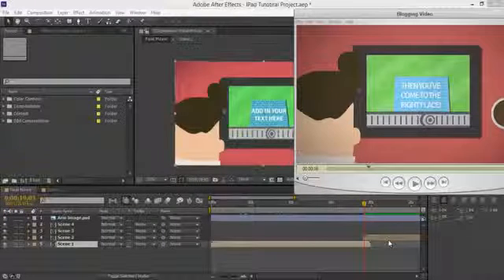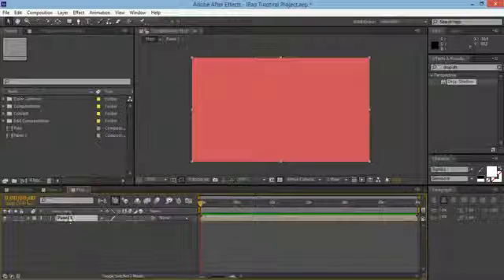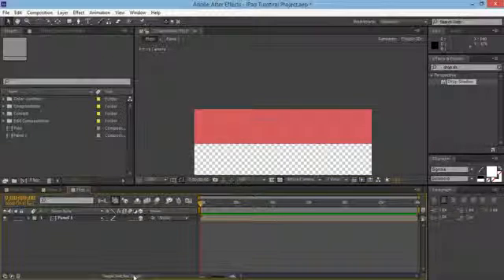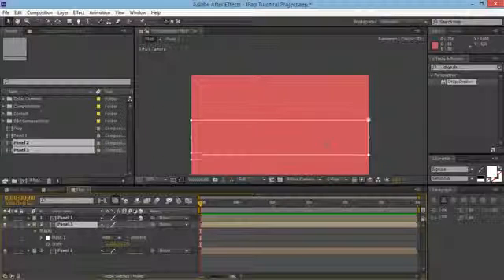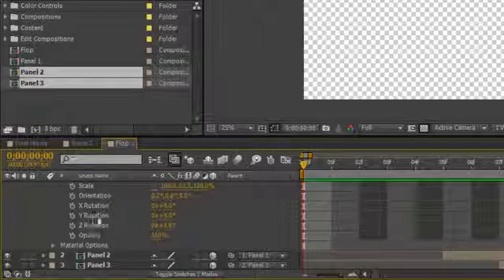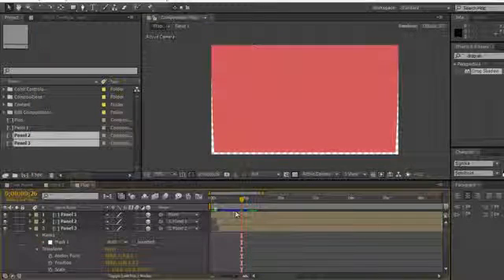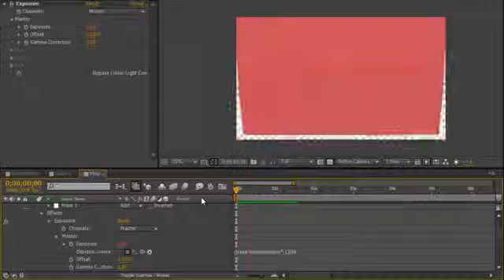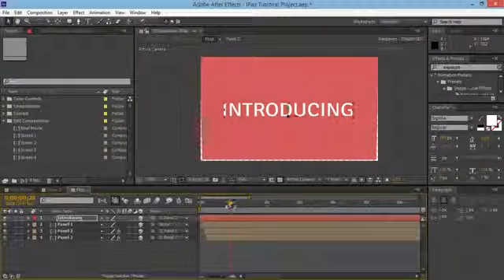After Effects Tutorial After Effects Genius Skillfeed 6 ‫‬